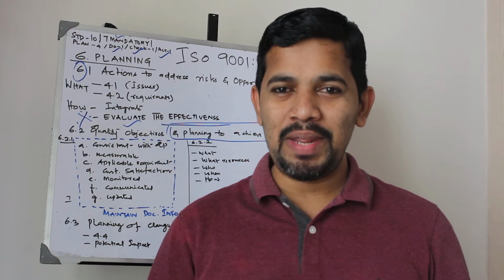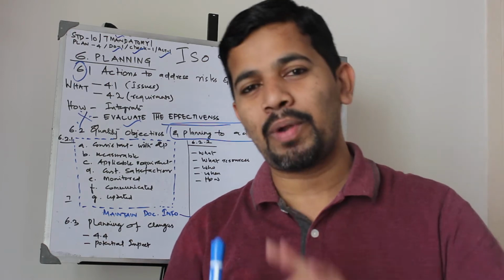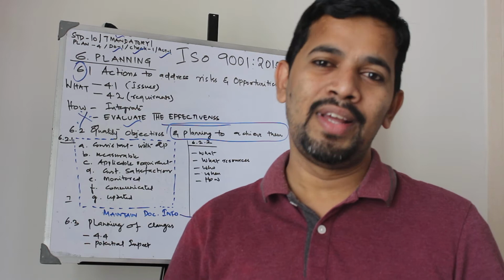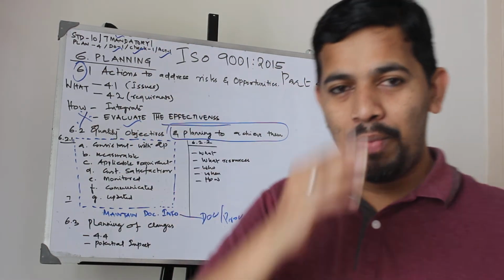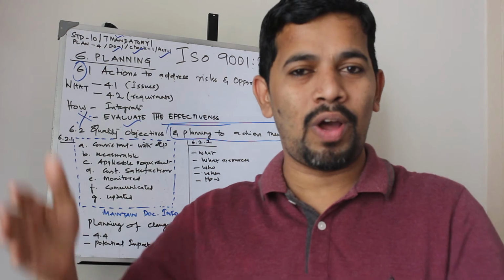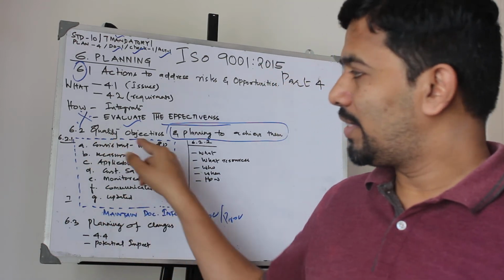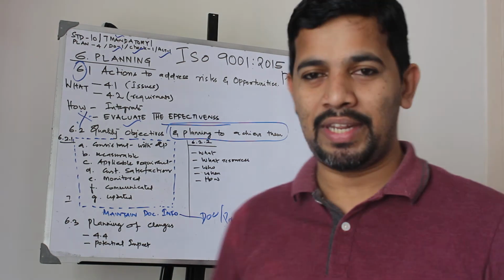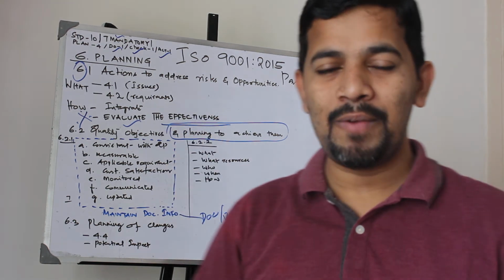ISO 9001: 2015 | Clause Number 6| Planning | Summary-Risk & opportunity,Objectives & Changes| Part 4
CONNECT:
If you would like to get connected with me: